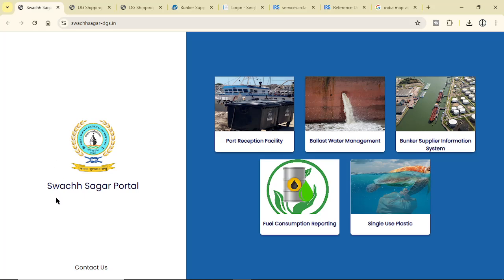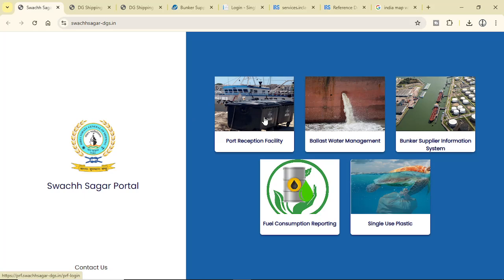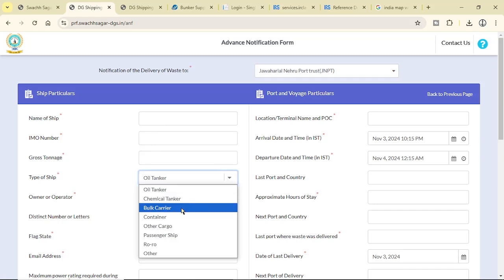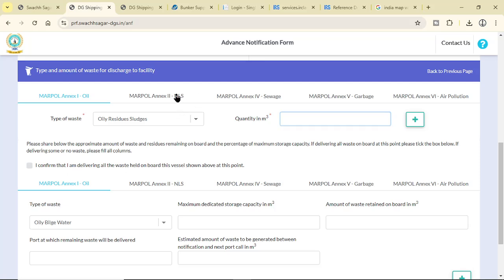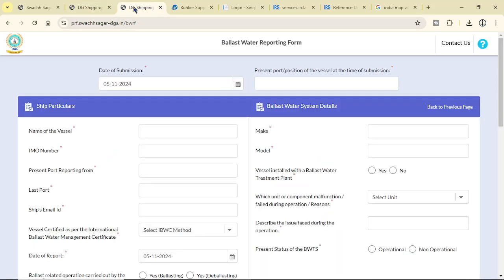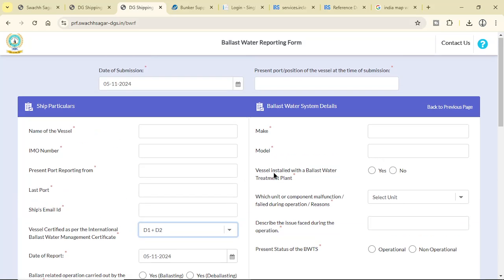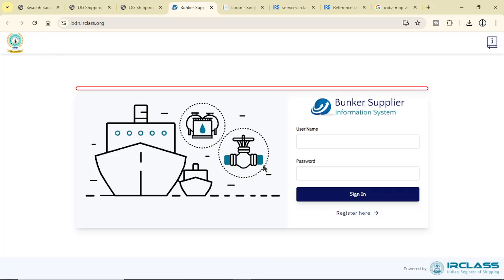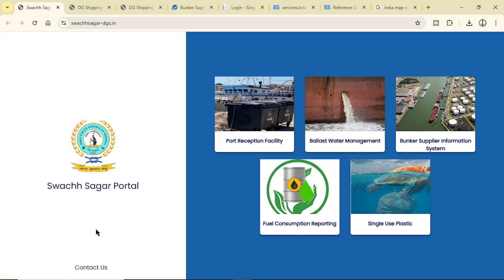Swachh Sagar Portal|Facility provided|Information|How to usel|Single use plastic|Reception Facility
In this video our viewers will learn about:
1. What is Swachh Sagar portal?
2. What information we can get from these portal?
3. How to use these portal?
4. What all facility is been provided by these portal?
5. What is Single use plastic?

If you want to know about  Reception facility as per Marpol regulation 17 then please click on the below link:

In this video our viewer will learn about:
1. What is a reception facility?
2. What are the facility provided by reception facility?
3. If the facility provided by the reception is not good then whom to report?
4.What is Swach Sagar portal?

if you want to know about BDN(bunker delivery note), then please click on the below link:

In this Video our viewers will learn about following things:
1. What is Bunker Delivery Notes?
2. What are the Content of Bunker Delivery Note?
3.What is Fuel oil Quality regulation?
4. What is Regulation 18 as per marpol Annex-VI?
5. What is new Sample  regulation that enter into force?
6. What is the new requirement of sample as per marpol?

If you want to know about Bunkering operation onboard ship then please click on the below link:

In this Video our Viewer will learn about the following:
1.What is Bunkering?
2. Safety Check in Bunker
3. What precaution to be taken before, during and after bunkering?
4. What is SOPEP equipment?
5. What is Drip sampling?
6. Recent oil incident in Singapore.

if you want to know about incinerator rules and regulation as per marpol annex vi:

In this video ours viewers will learn about following things:
1. What is Incinerator?
2. What can be burned in the incinerator?
3. Why these material are banned in burning in the incinerator?
4. What are rules regarding the Continuous and batch type Incinerator?
5. what do you mean by type approval in Incinerator

If you want to know about the NOX Emission Control method Such as SCR, EGR etc then please click on the below link:

In this Video our viewer will learn about following things:
1. What is NOx Emission Control?
2. Why do we require Nox Emission control?
3. What is Selective Catalytic Reduction(SCR)? How it work?
4. What are all types of Nox emission Control method?
5. What is Exhaust gas recirculation?
6. What is Slide valve technology?

If you want to know about VECS(Vapour Emission control system), then please click on the below link:

1. What is VECS?
2. Why we  need Vapour Emission Control System(VECS)
3. What is Vapour recovery unit?
4. What are all different types of VECS?
5. Where to use which VECS ?
6. What factor deciding choosing VECS?

If you want to know about volatile organic compound(VOC) as per Regulation 15 of Marpol Annex-VI, then please click on the below link:

In this video our viewers will learn about the following things:
1. What is Volatile organic compound?
2. What is VOC management Plan?
3.What is VECS?
4. What is the requirement as per Marpol Annex-6?
5. Why VOC was brought in marpol annex-VI?

If you want to know about Sox Emission, then please click on the below link

1. What is Sox Emission?
2.  How it is Harmful to the environment?
3. What are the technology develpment done in order to reduce SOX?
4. What are present global sulphur cap?
5. What do you mean by Equivalence in Sulphur cap?
6. What are all present ECA area?
7. What are precaution needed in Changeover of Fuel oil?

If you want to learn about Regulation-13 NOX emission, then please click on the below link:

What is NOX?
Harmful Effect of Nox Emission?
Method of Controlling Nox Emission?
What are the Different TIER in NOx Emission?
Technological Development in Nox Emission?

If you want to learn about Regulation-12 Ozone Depleting Substance, then please click on the below link:

1. What is Ozone layer?
2. How Ozone layer is depleted?
3. What are harms of Ozone depletion?
4.What is main features of Marpol Annex-6 regulation 12?
5. What is ODS record book?
6. What do you mean by Delibrate Emission?
7. What are all the other alternative of ODS refer gas?

If you want to watch the Marpol Introduction video of Annex-6 , then please click on the below link:

Why Marpol Annex VI was brought into picture?
Who amend the Marpol Annex- VI?
When the major amendment in Marpol Annex VI is been done?
What are the major highlights of Marpol annex-VI?
What are all certificate in Marpol Annex VI?
Why regulation regarding exhaust pollutant such as NOX, SOX and particular matter was made in marpol annex-6?